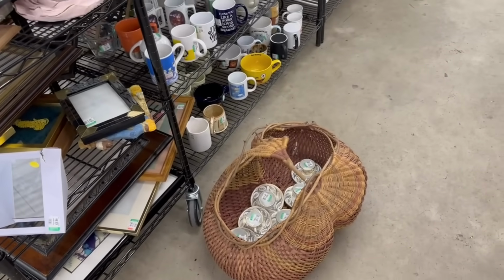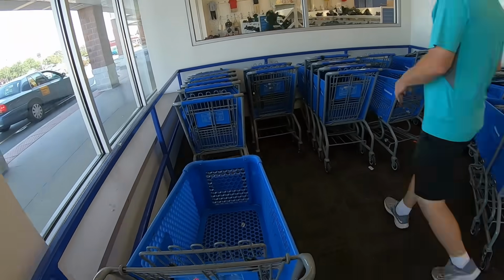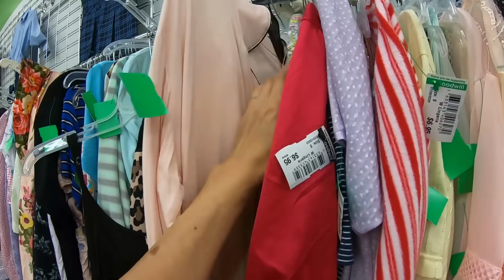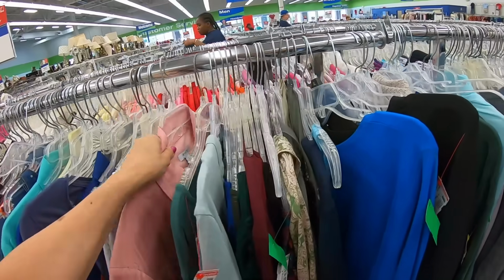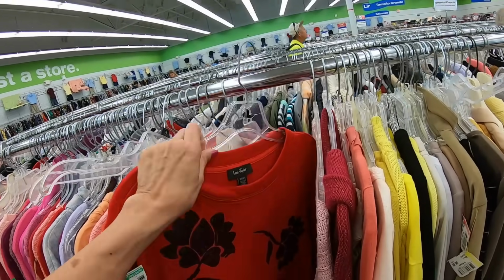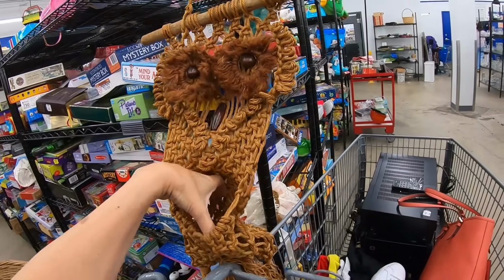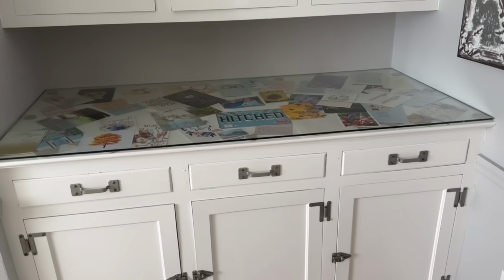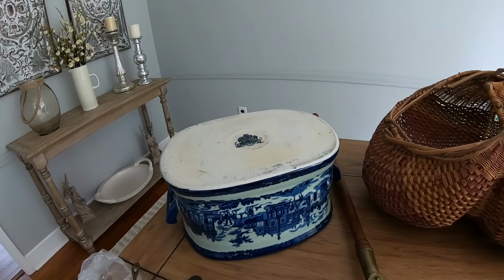I couldn't GRAB this Stuff Fast enough!!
In todays video we are going thrifting, showing a small haul and a DIY Project with your wedding cards! xoxox
Grab your self something to drink, Let's get started!
The hunt is real! I spend hours and hours each week, combing through thrift stores, estate sales, auctions & flea markets ... to bring home the goods and prepare them for selling in my Ebay store, and on Facebook Marketplace, which fully supports me.

Lavenderclothesline

My Daughter Mellissa's Youtube channel:
Mellissa
Her Ebay store:
Freshbloominclothing